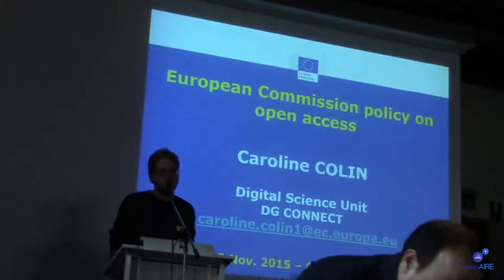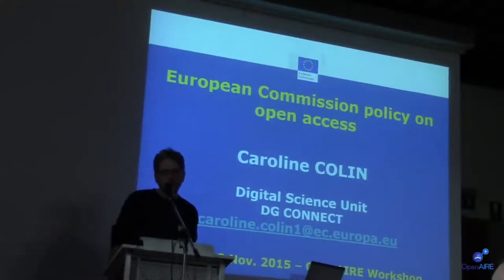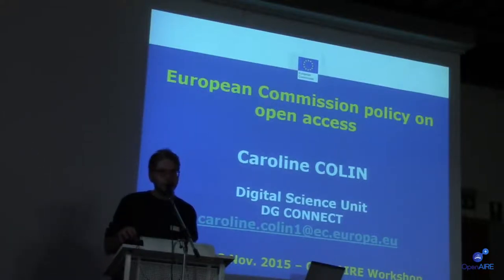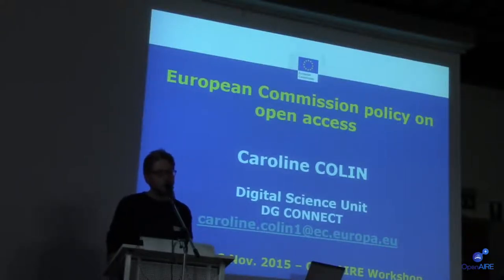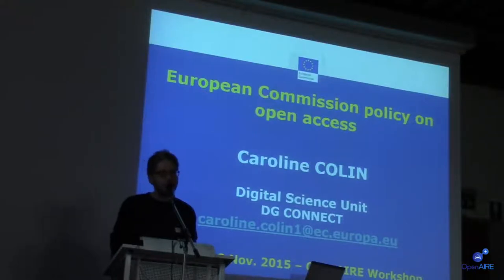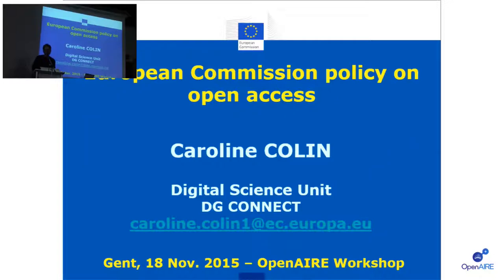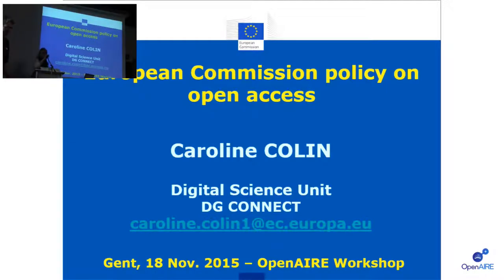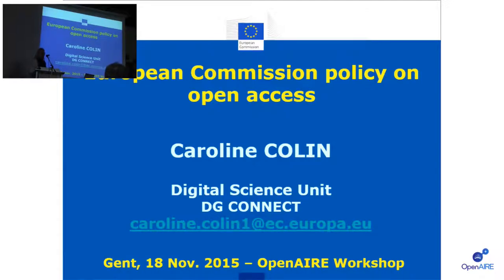Introduction Workshop Sharing research data & open access to publications in H2020 OpenAIRE Works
5th OpenAIRE workshop - "Sharing research data and open access to publications in Horizon 2020" (18.Nov. 2015)